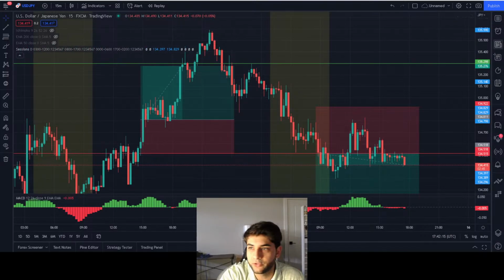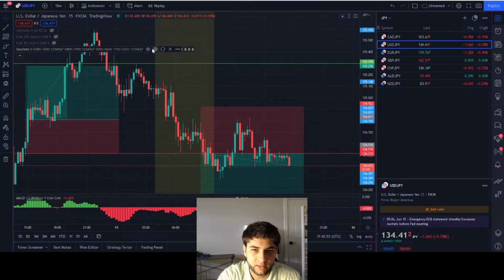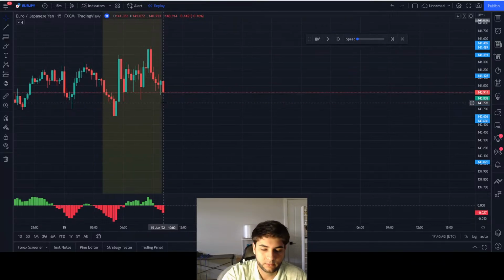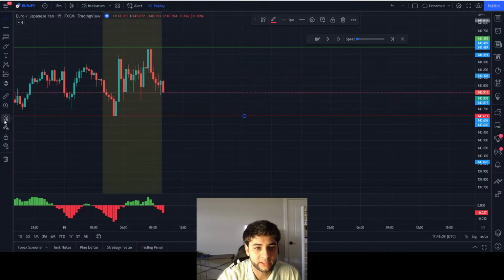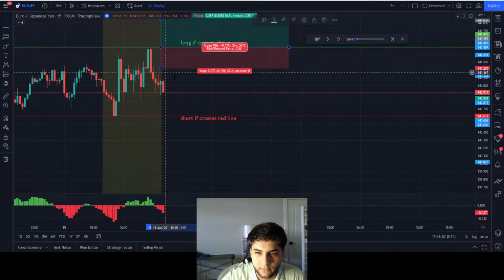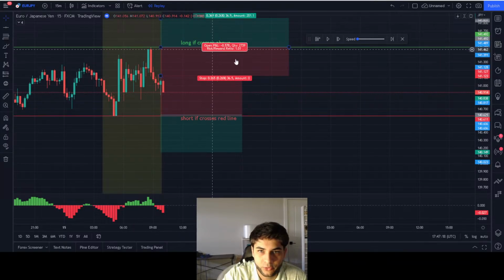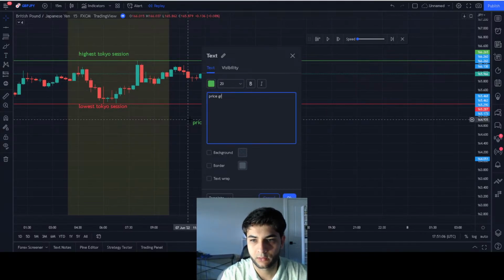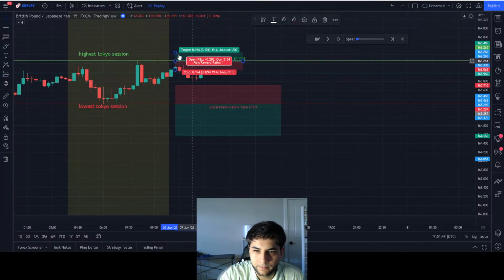Forex trading with TheAlien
Trade Forex Made Easy. Join me and follow along to trade forex.